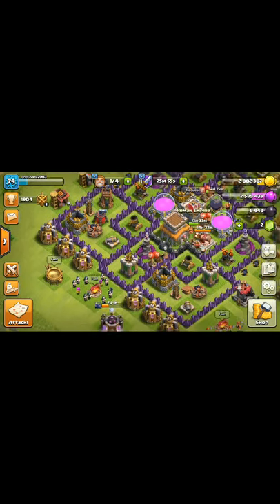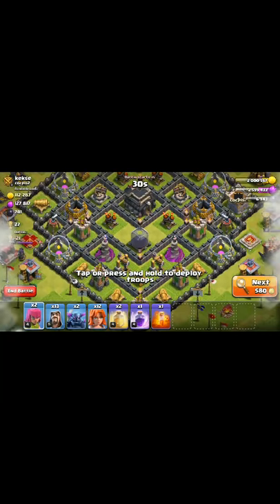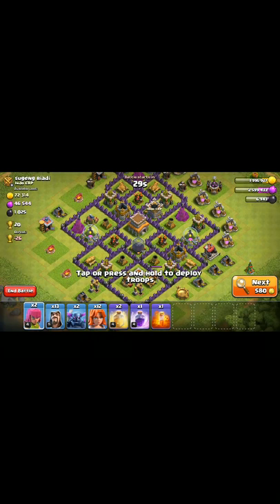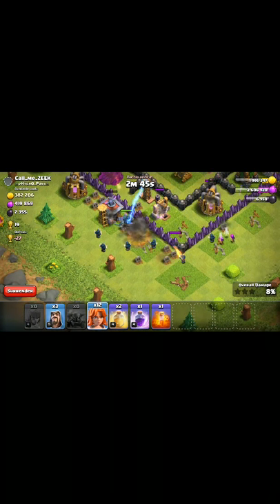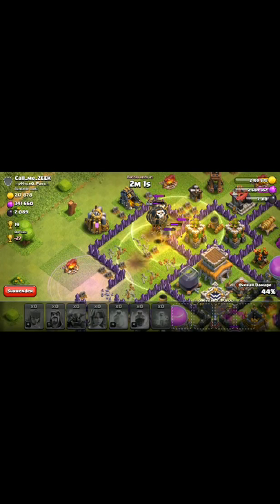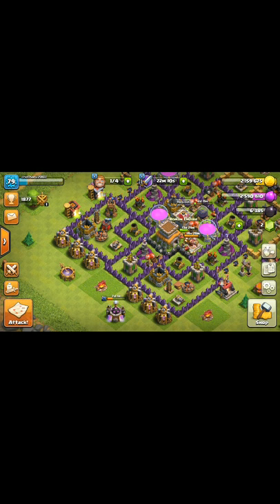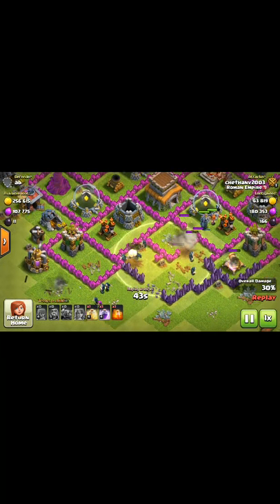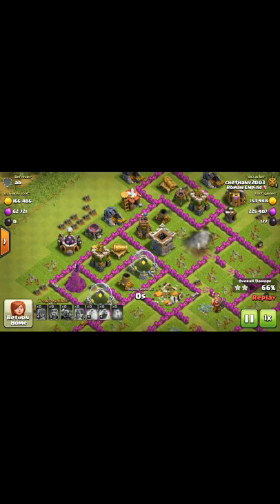Tips for town hall 8 base